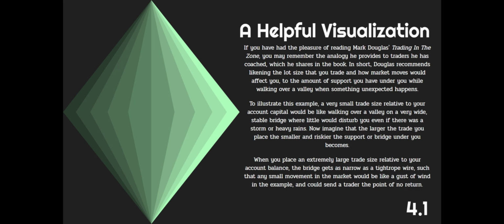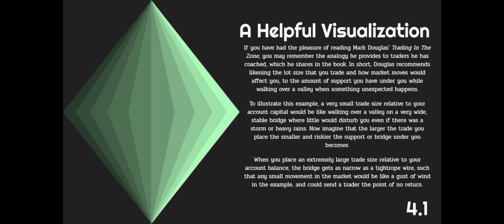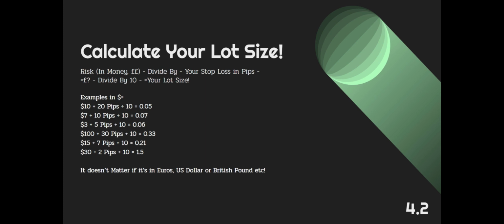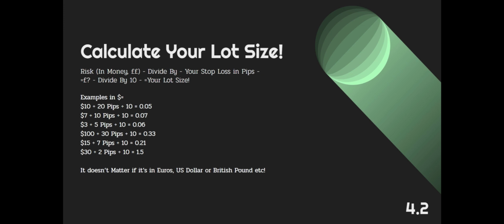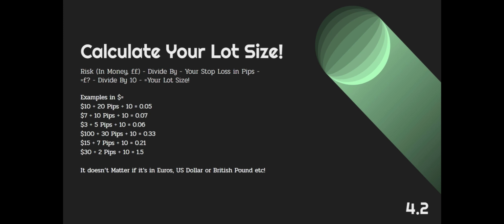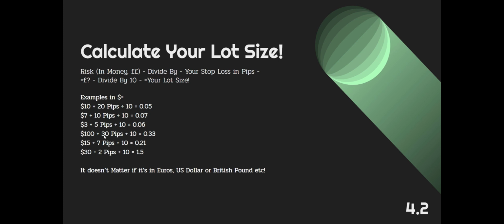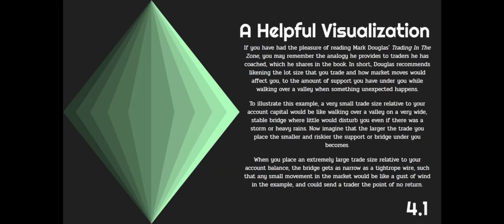Zeus capital risk management ep 4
⚖️ Unlock the Power of Risk-to-Reward Ratio with Zeus Capital's Trading Course!
Learn how to set professional R:R ratios, maximize profits while minimizing losses, calculate winning setups, and build high-edge strategies that turn trading into a profitable business. Master this game-changing concept with Luke Thomas! 💰📈